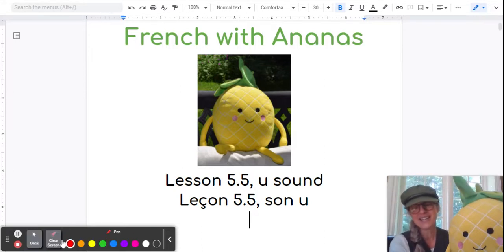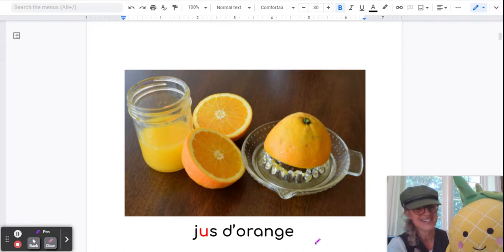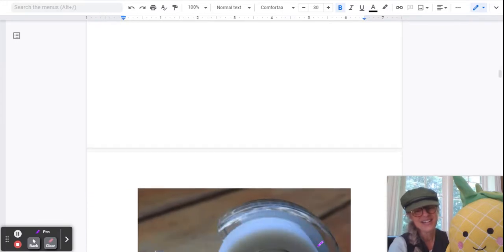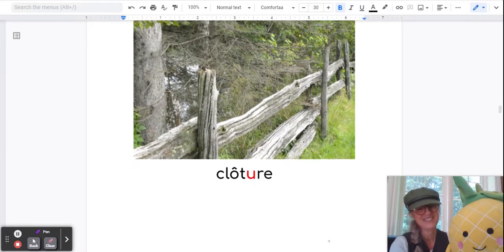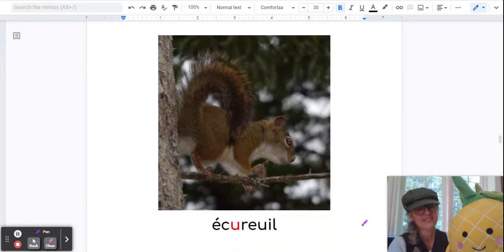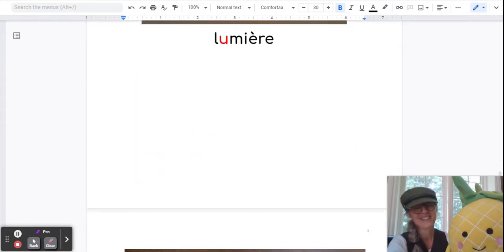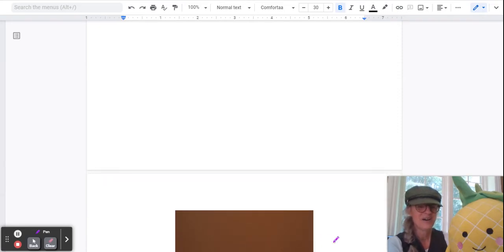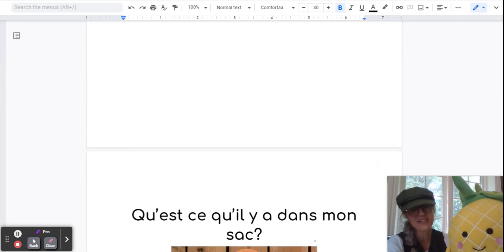French for kids lesson 5.5 U sound word review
Review U sound words in French. French lessons for beginners.  Learn to speak, read and write French with Ananas and her friends.